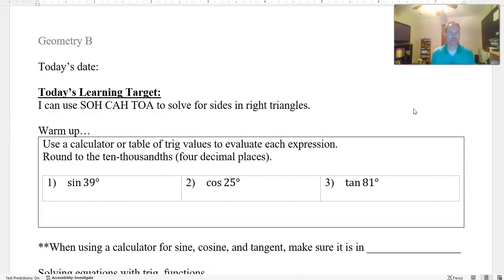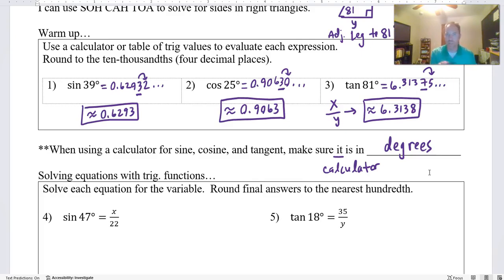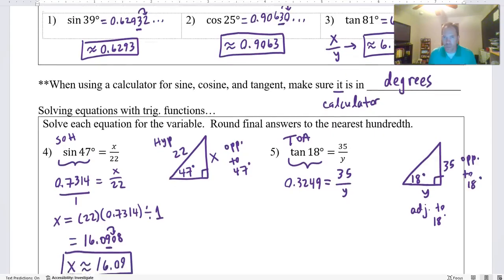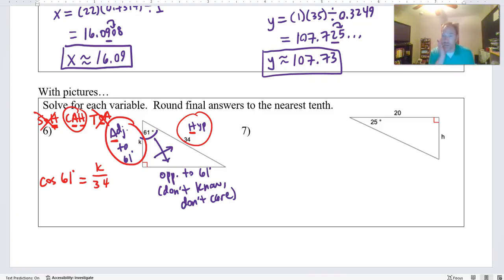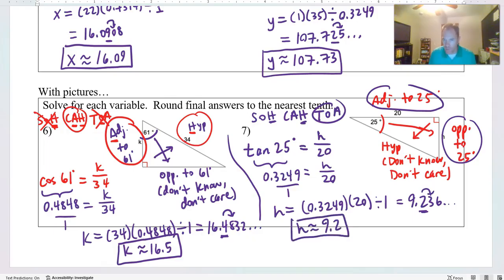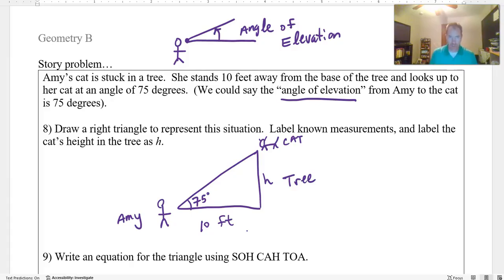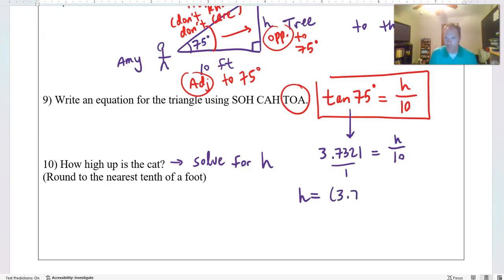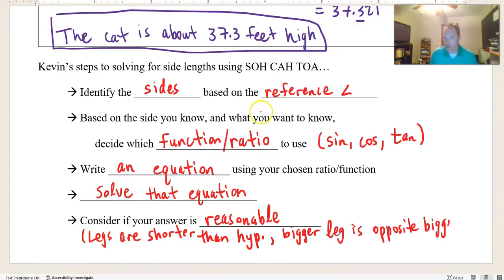Solve side lengths with SOH CAH TOA